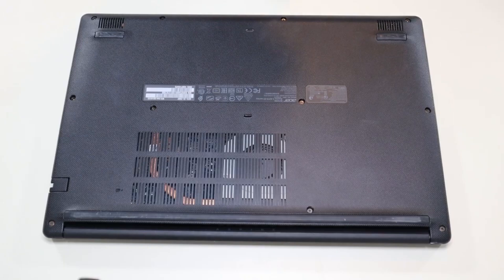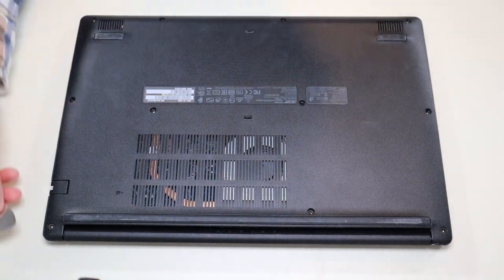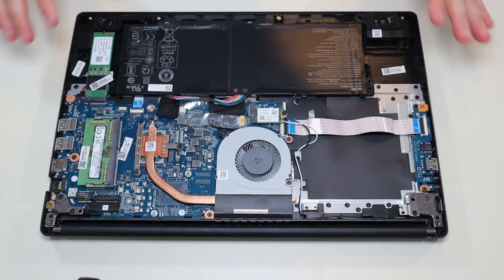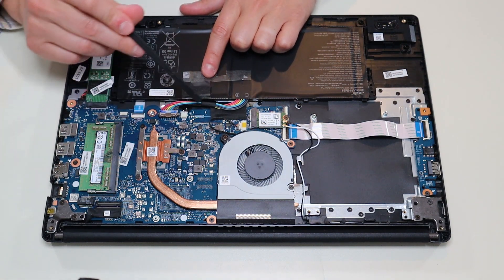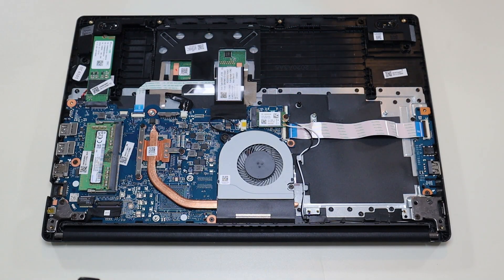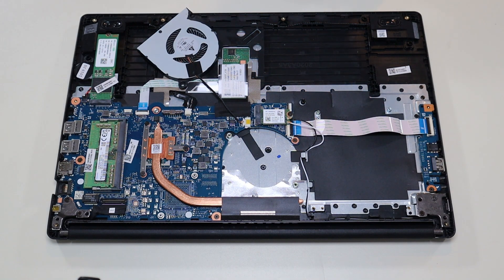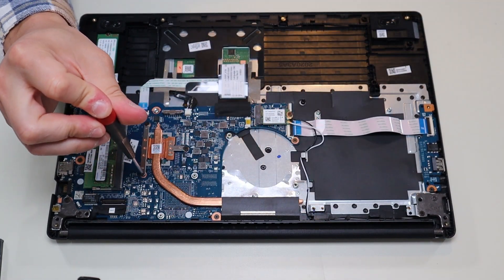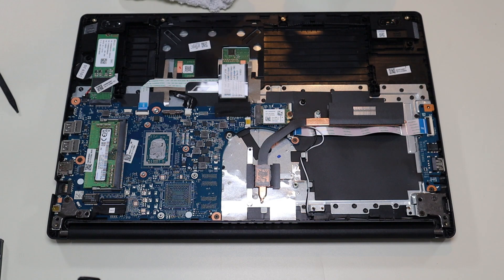How To Replace Fan Heatsink Thermal Paste - Acer Aspire 3 A315-23 Laptop Computer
In this video, Ill show you how to safely access the Fan / Heatsink Assembly in your Acer Aspire 3 A315-23 series laptop computer. The exact model used here was an Acer Aspire 3 A315-23-R4NP.  Remember to thoroughly clean the CPU and Heatsink before applying Thermal / Cooling Paste and to not apply too much.

Related Links
Replacement Tools & Parts For This Model Computer

FAQ's:

(updated 01/25)